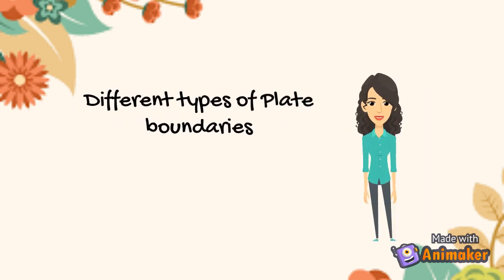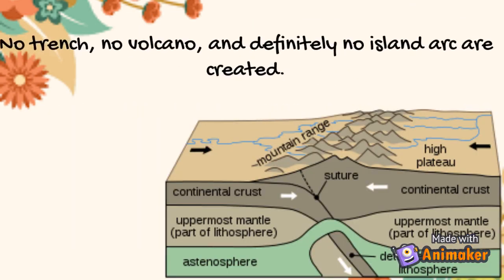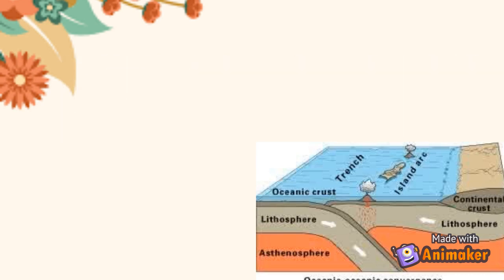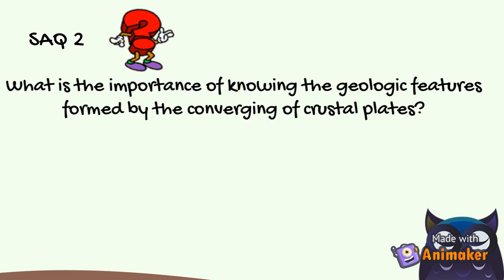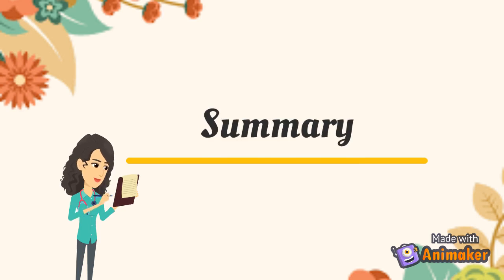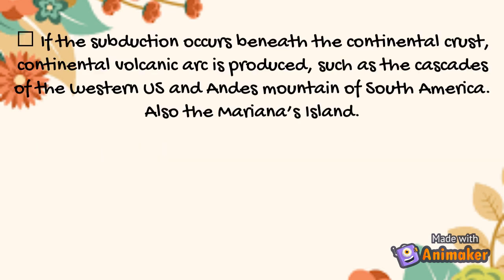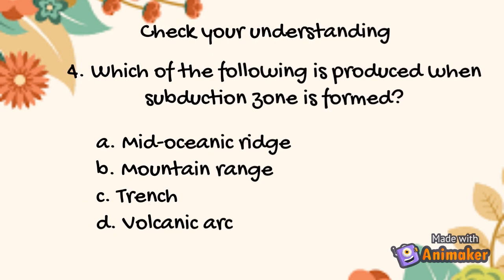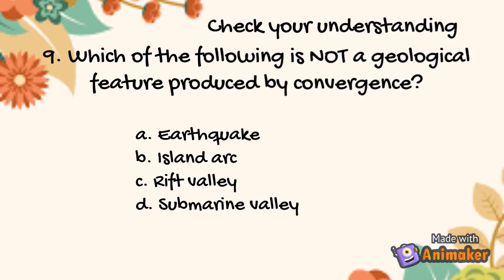Geologic features formed by Convergencee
Lesson in Science 10: Geologic features formed from Convergent Plate Boundary